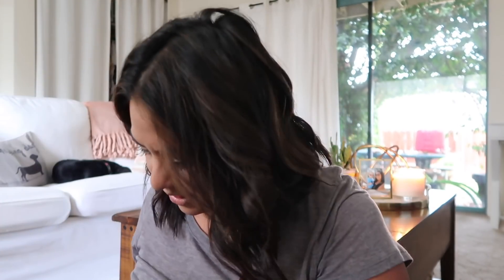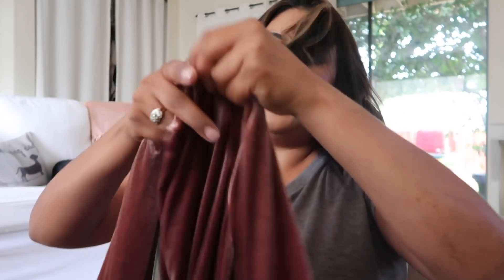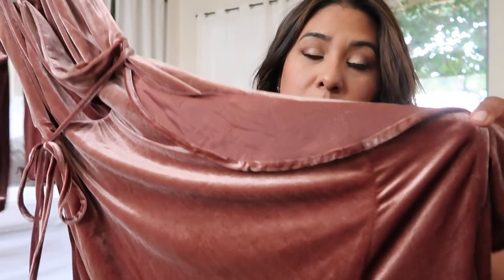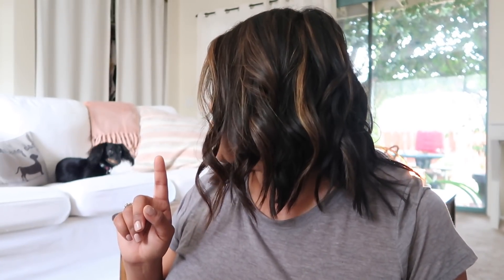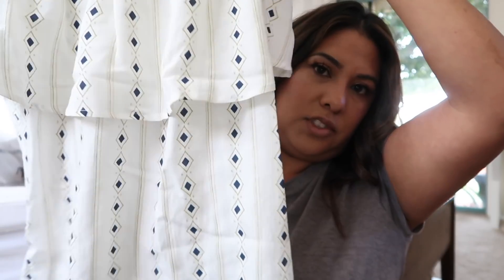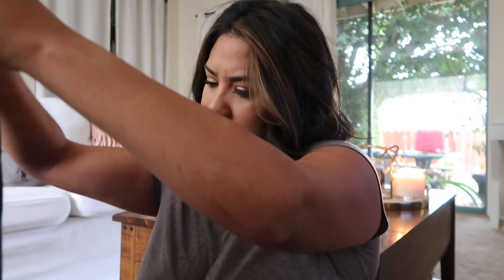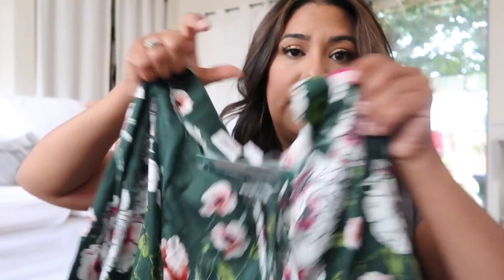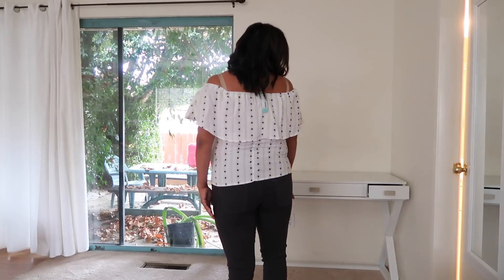STITCH FIX UNBOXING & TRY ON I NOVEMBER 2017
This months fix included :
Just Black Addison Skinny Jean in Grey- $88
Q&A Malani Ruffle Detail Top in Off White- $54
Truly Poppy Noemi Peasant Blouse in Navy- $64
Collective Concepts Surie Faux Wrap Velvet Dress in Blush- $78
Somedays Lovin Lawney Button Front Dress in Green- $98

Thank you so much for take the time out of your day to watch my video! My name is Sarah and I live in Southern California. If you love vlogs, beauty and lifestyle- you are in the right place.